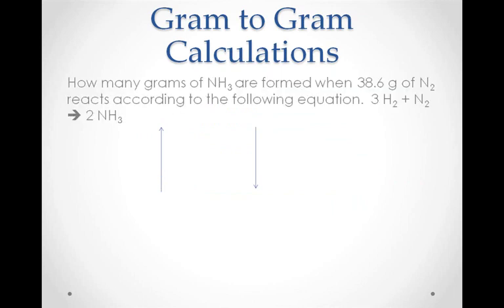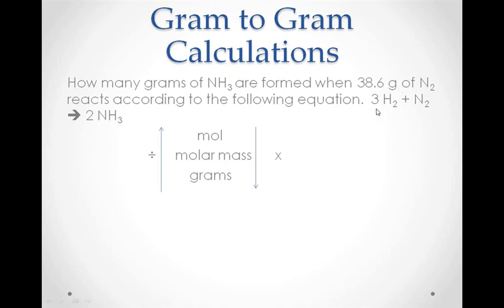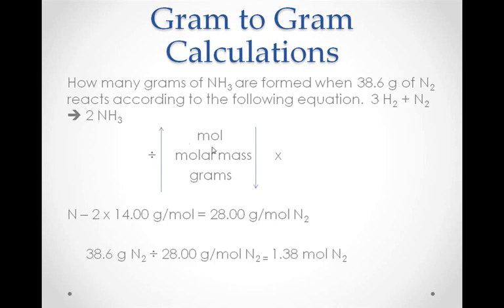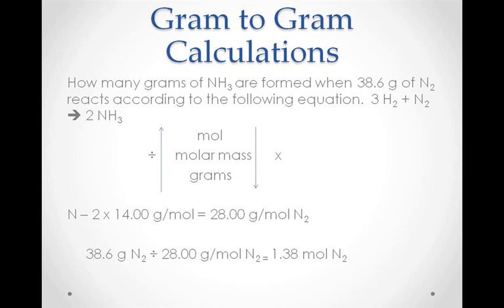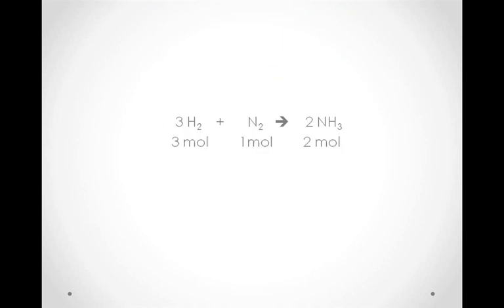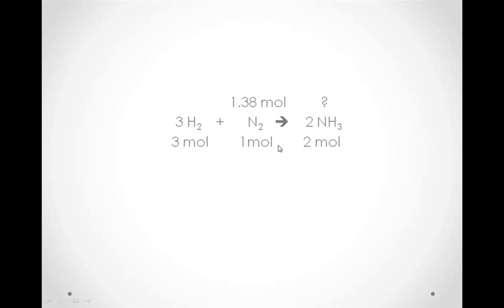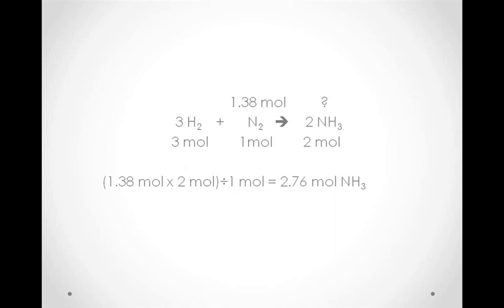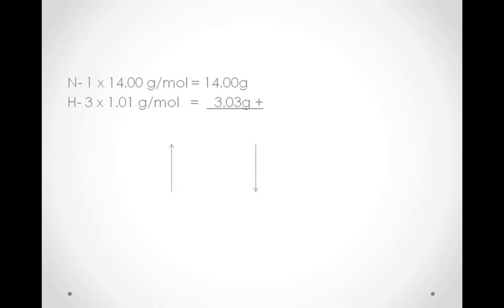Stoichiometry Part III